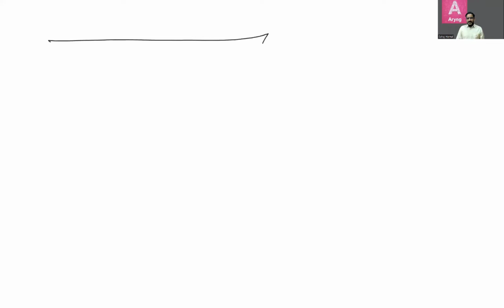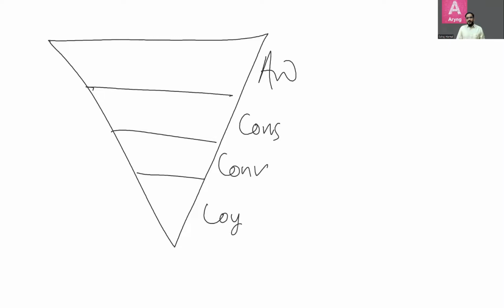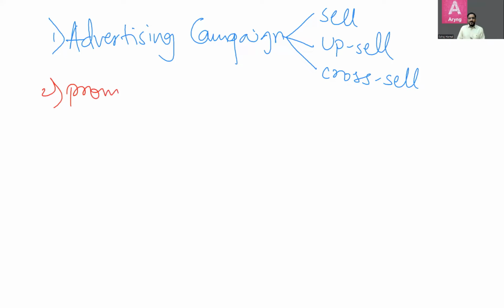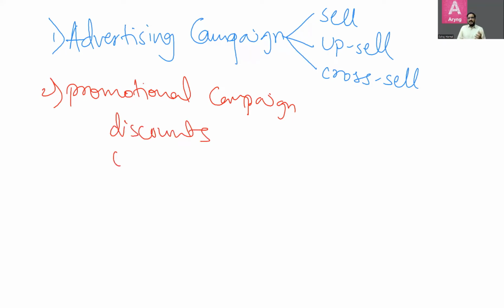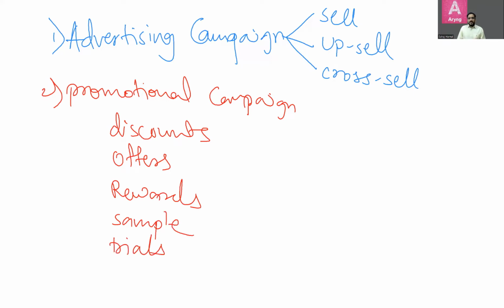E31 Advertising Campaign Analytics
This video is Episode 31 of Series C Growthonomics.

For this month’s series, we'll focus on Campaign Analytics